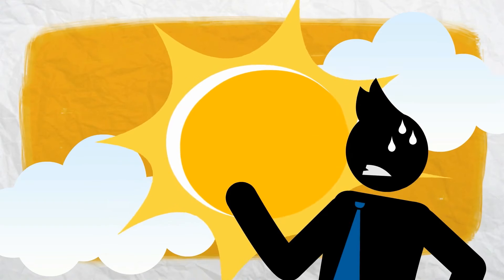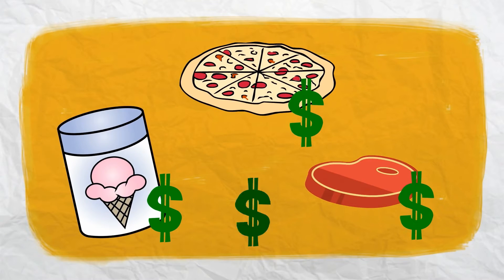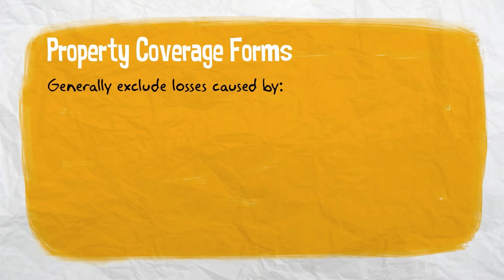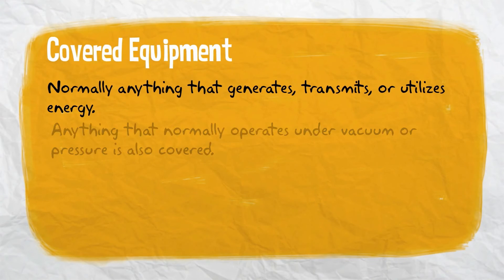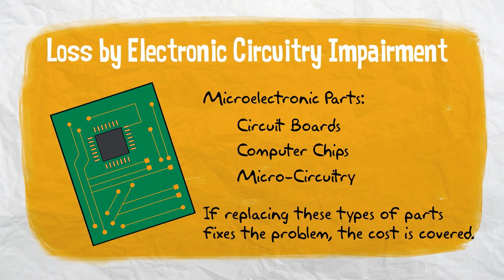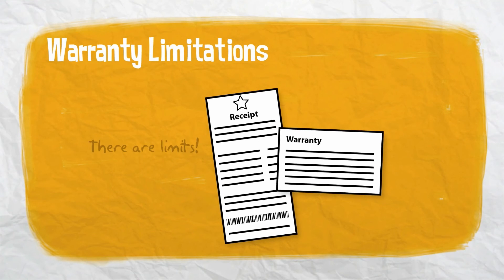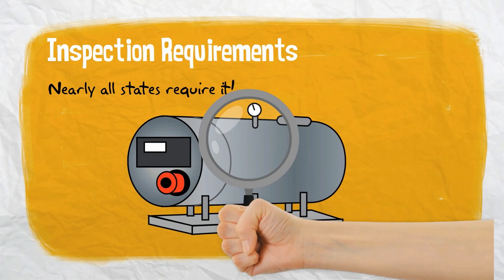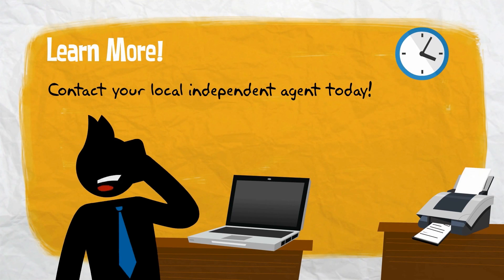Insurance 101 - Equipment Breakdown Coverage (For Your Business)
Businesses, institutions, and municipalities increasingly rely on costly equipment and new technologies, which has actually led to a greater probability that a critical business system will breakdown. Property coverage forms generally exclude losses that are caused by mechanical breakdown, artificially generated electrical currents, and explosion of steam boilers and steam pipes. This is where Equipment Breakdown Coverage steps in and fills that gap! Watch this video to learn more!